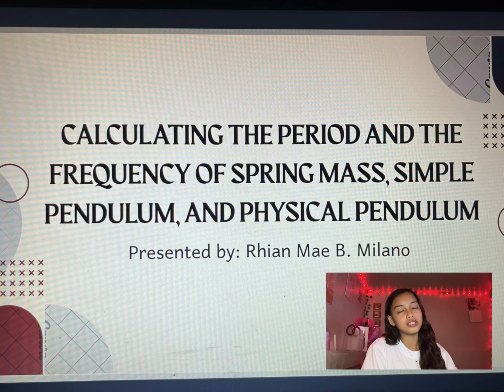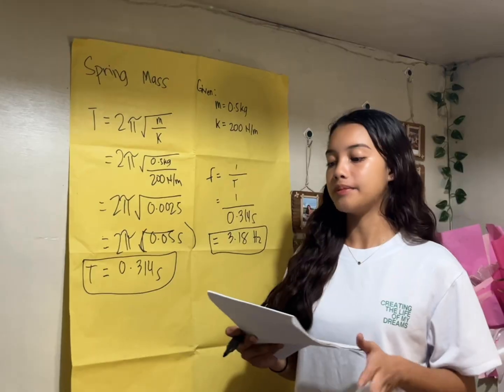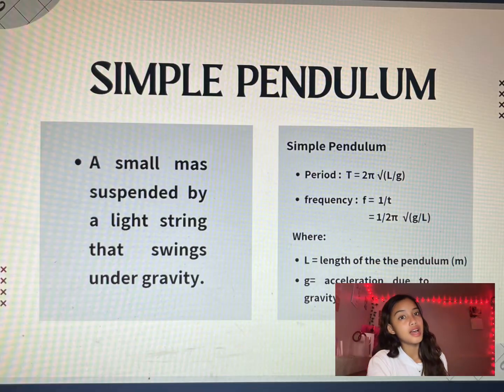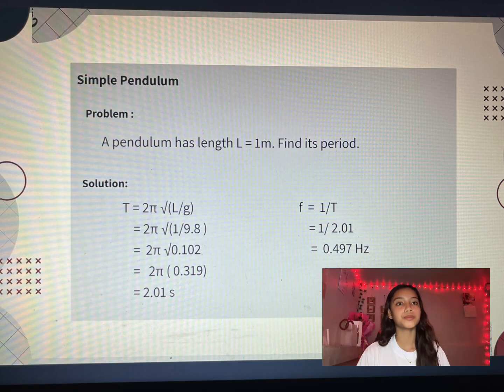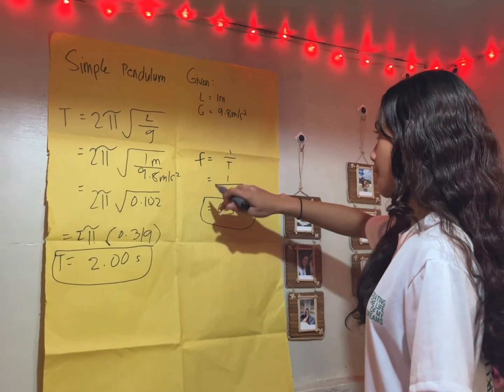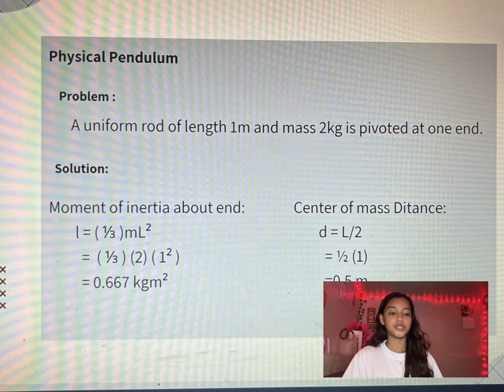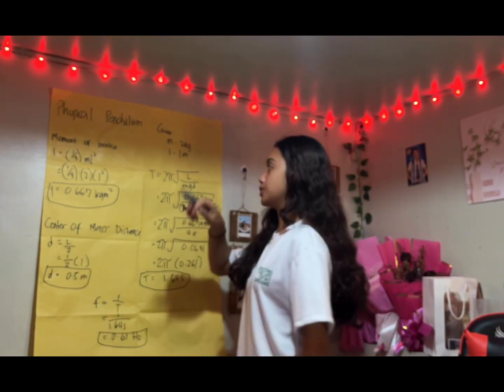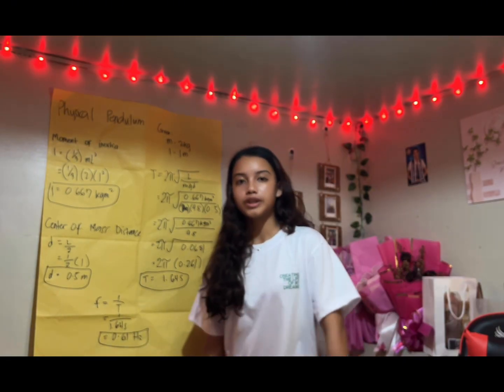Reporter#31 Milano |Calculatingtheperiodandthefrequenyofspringmass,simplependulum,andphyscalpendulum